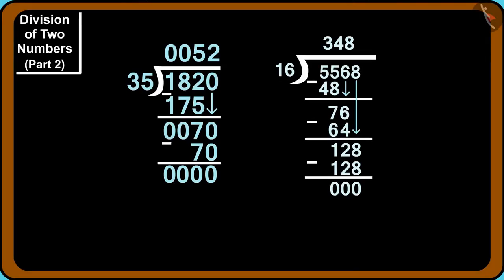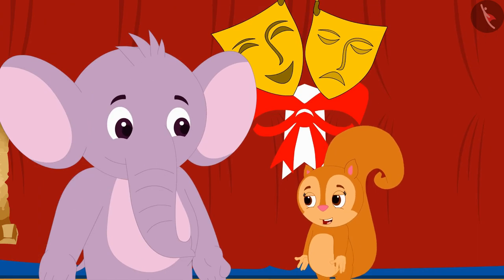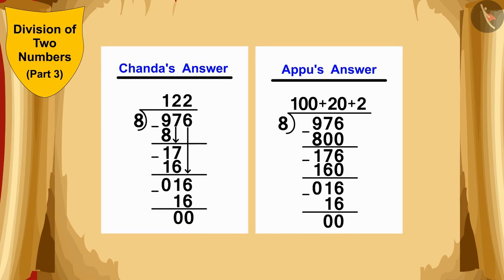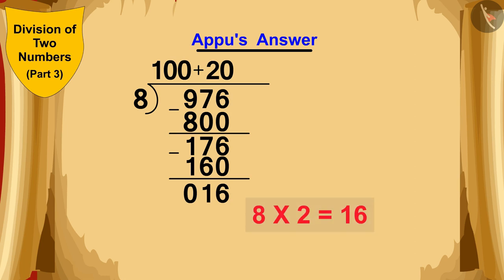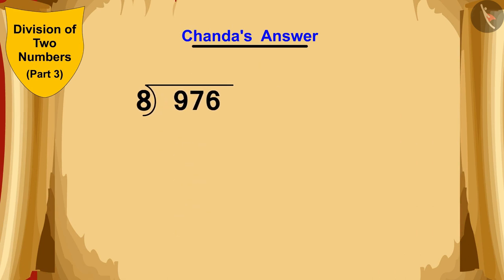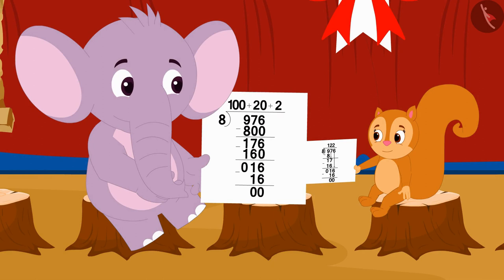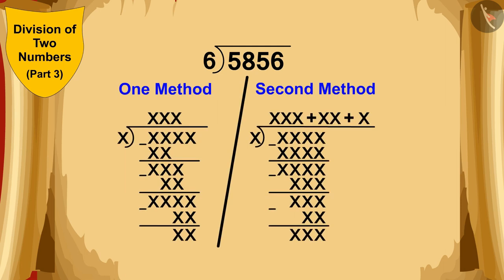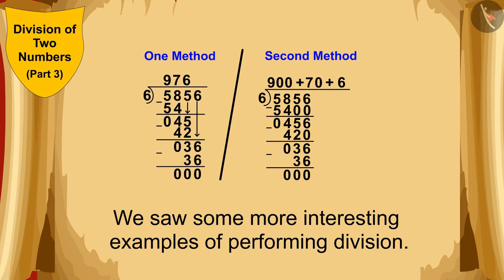Division of two numbers | Part 3/3 | English | Class 5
Division of two numbers  | Part 3/3 | English | Class 5 | NCERT

Division of two numbers  | Multiplication and Division | Grade 5 | NCERT | Ways to multiply and divide (5)

Welcome to part 3 of word problems related to division . In this video, we will discuss various examples, misconceptions and/or common errors related to word problems related to division .